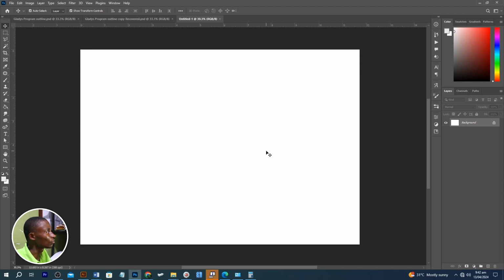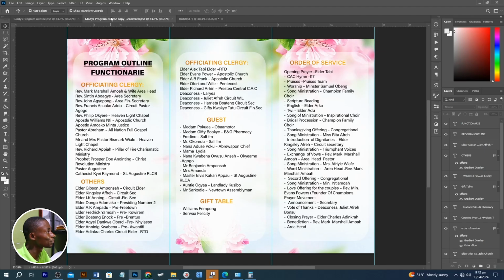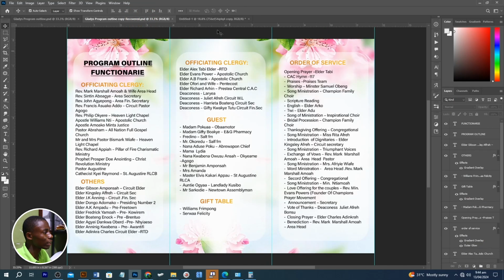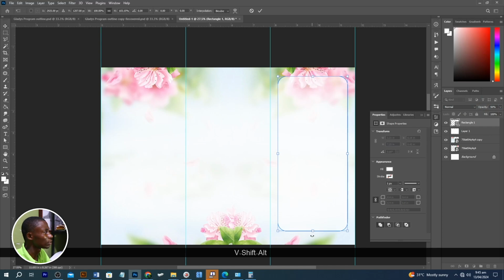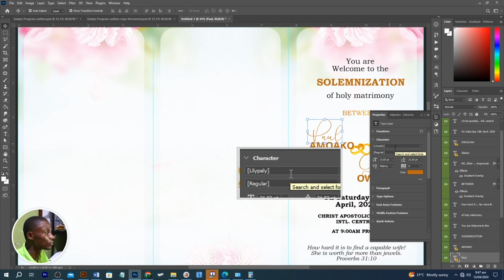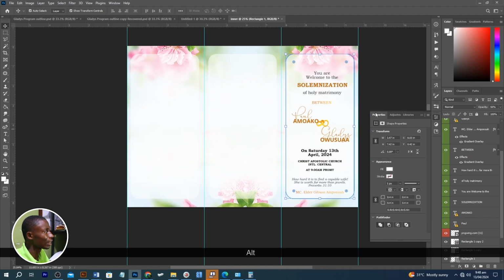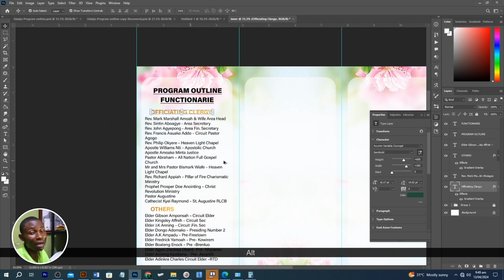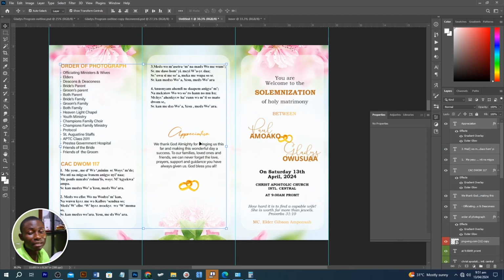Program Outline Design in Photoshop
In today's video, we are looking at how to Design a Program Outline in Photoshop. Creating a unique flyer for your Church Service can be difficult. In this video am going to show you a step-by-step tutorial to design a Church Flyer using Photoshop 2022 but this can be done in any version of photoshop. Enjoy!

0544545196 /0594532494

Mobile Money
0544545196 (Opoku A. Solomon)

KeepCreating